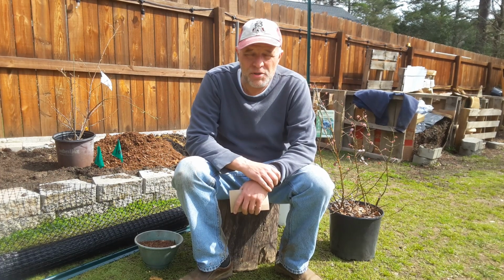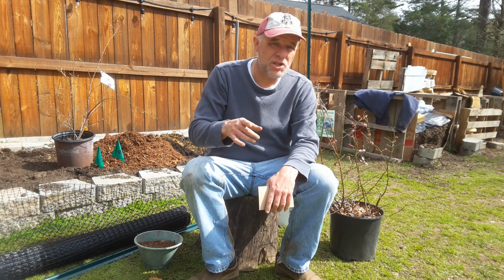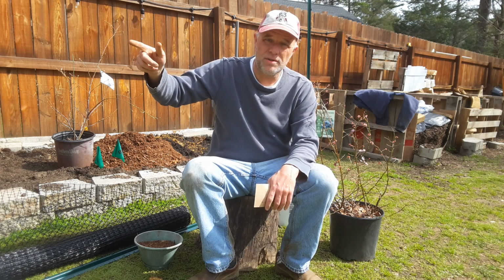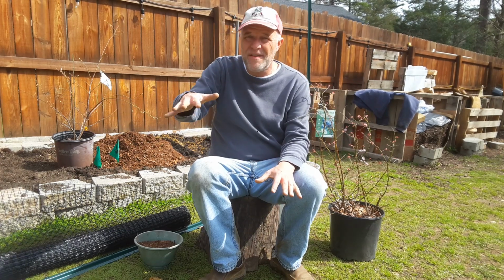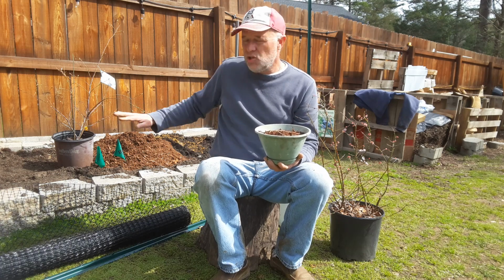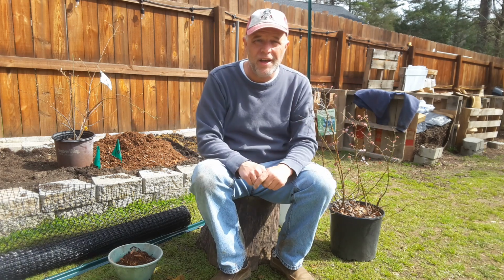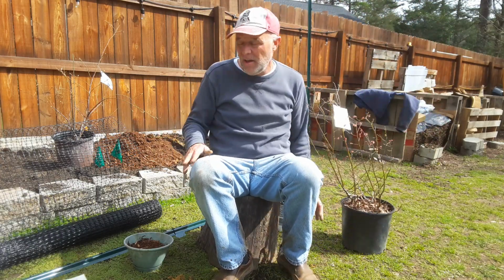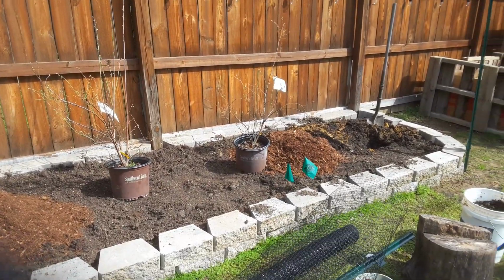Planting Blueberries bushes with the Stupid Gardener. Get the right blueberry bushes for your area!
Get the right blueberry bushes for your area.  Research is very important!  Blueberry Bushes for North Carolina!!